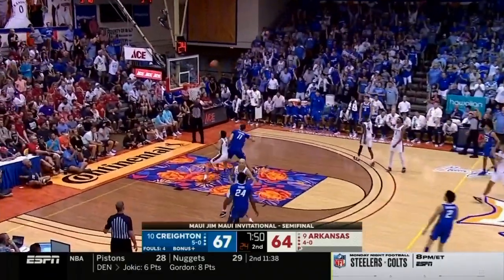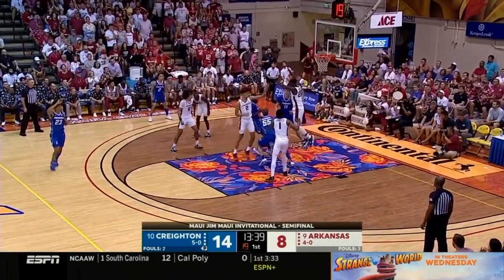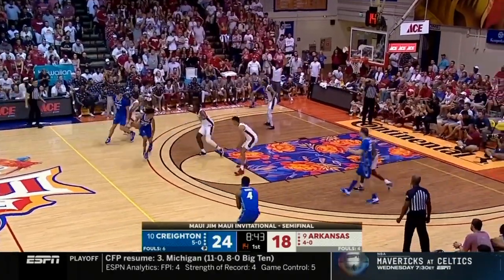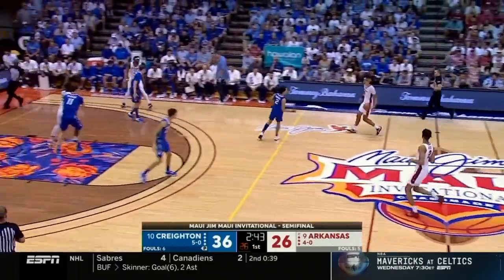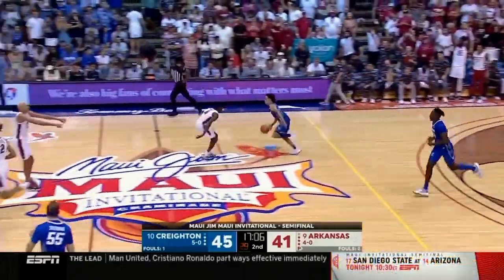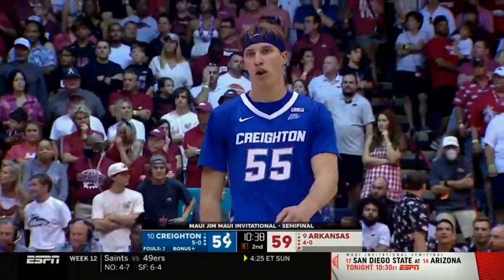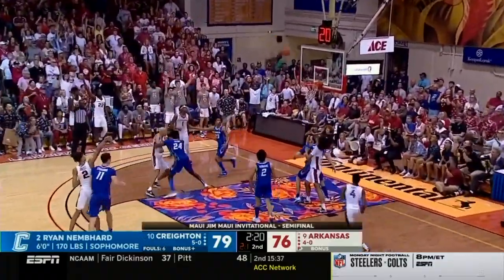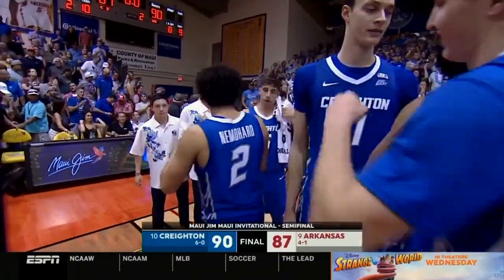No.10 Creighton & No.9 Arkansas Matchup In Maui🔥👀 | Full Game Highlights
Ryan Nembhard drove the lane for an authoritative dunk in the closing minutes and scored a career-high 25 points for No. 10 Creighton, which survived a tense second half to beat No. 9 Arkansas 90-87 on Tuesday and advance to the championship game of the Maui Invitational.

Trey Alexander made two free throws with 1.9 seconds left for Creighton, which will play for the title Wednesday against either No. 14 Arizona or No. 17 San Diego State.

The Bluejays (6-0) and Razorbacks (4-1) played an electrifying second half worthy of a March Madness matchup. Arkansas has reached the Elite Eight in consecutive seasons and Creighton got to the second round last year after advancing to the Sweet 16 in 2021.

Ryan Kalkbrenner scored 21 points, Baylor Scheierman 20 and Alexander 12 for the Bluejays, who had a 12-point lead late in the first half.

Anthony Black scored 26 points, Ricky Council IV 24 and Trevon Brazile 17 for the Razorbacks.

There were 10 lead changes and the game was tied 10 times in the second half.

Nembhard made two free throws after the Arkansas bench was whistled for a technical foul with 13:57 to go for a 53-53 tie. Creighton was in the double bonus for the final 13 minutes.

Nembhard, the shortest player on the floor at 6 feet, drove for a dunk and a 79-76 lead with 2:34 to go. Brazile answered with a 3-pointer the next time down the floor to tie it at 79.

Kalkbrenner made a reverse jam with 1:20 left to give the Bluejays the lead for good at 83-81.

After Scheierman made two free throws for an 87-84 lead with 16 seconds left, Council missed a corner 3 and Nembhard rebounded and was fouled. He made one of two free throws and Black came down the floor and drained a straight-on 3 to pull Arkansas within one. Alexander then made his two insurance free throws.

Creighton ran to a 12-point lead with 1:43 to go in the first half before the Razorbacks closed with a 6-0 run, capped by Trevon Brazile's thunderous dunk on an alley-oop pass from Anthony Black.

BIG PICTURE

Creighton: The Bluejays' free-flowing offense produced three players in double digits by halftime: Nembhard with 13 points, Scheierman 11 and Kalkbrenner 10.

Arkansas: This was a big step up in competition for the Razorbacks. They opened the season with easy home wins against North Dakota State, Fordham and South Dakota State, and then beat winless Louisville by 26 points in their Maui opener.